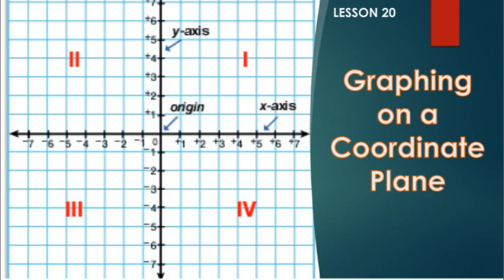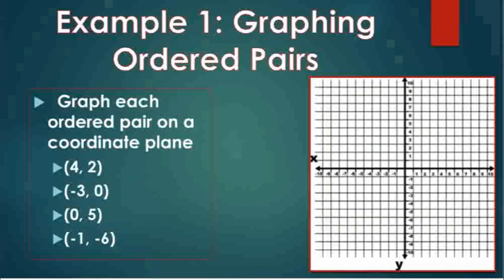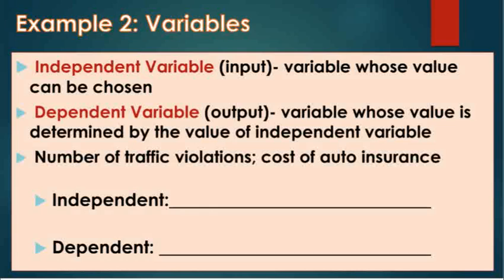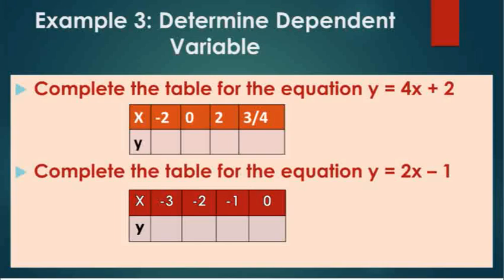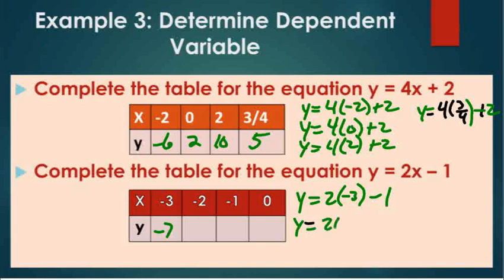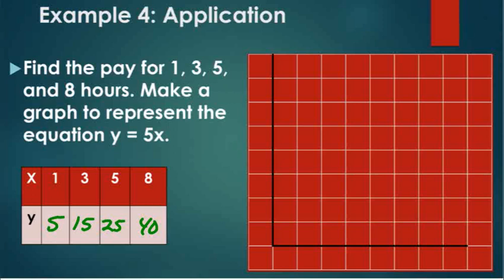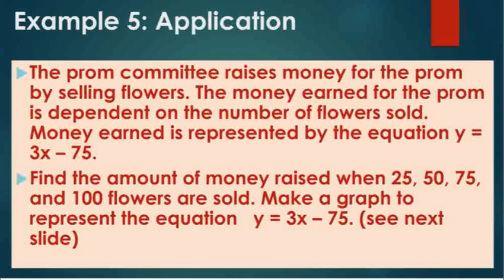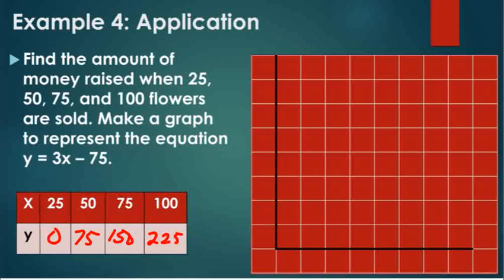Lesson 20 Graphing on a Coordinate Plane